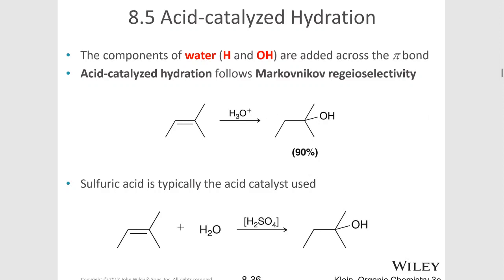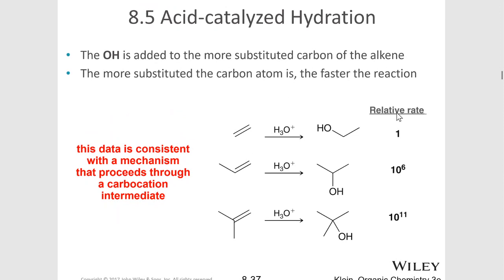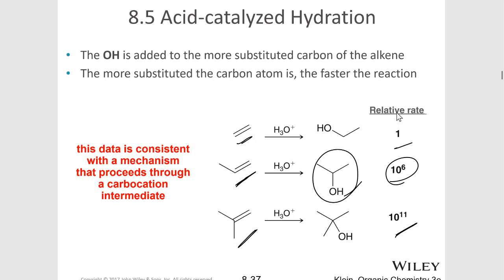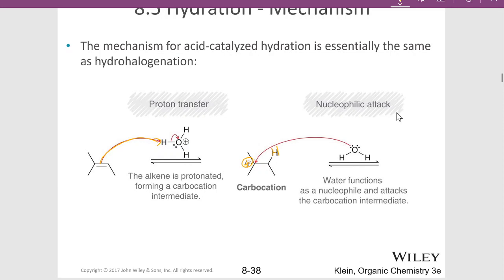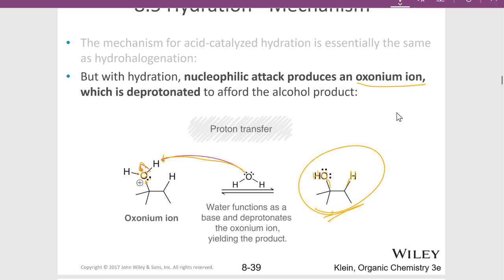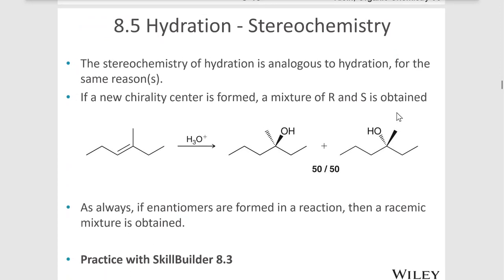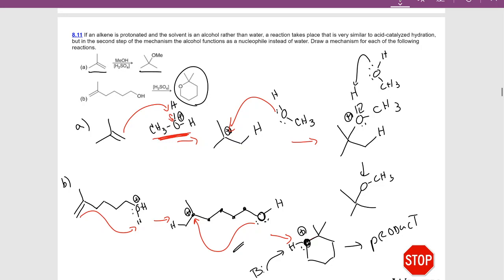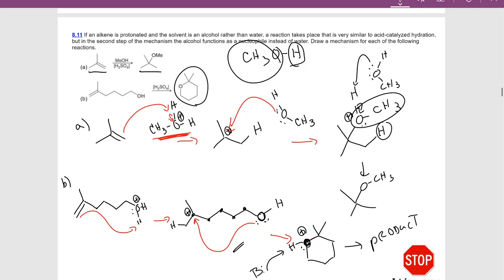ch8 3 Hydration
Hydration reaction of alkenes